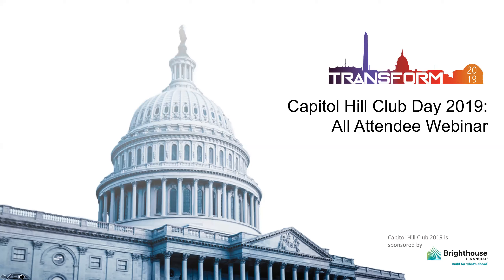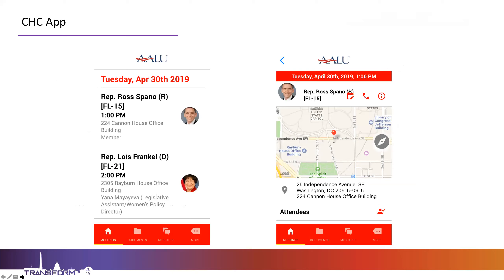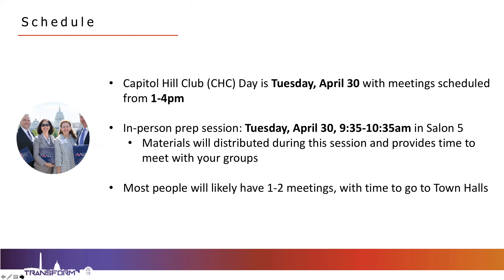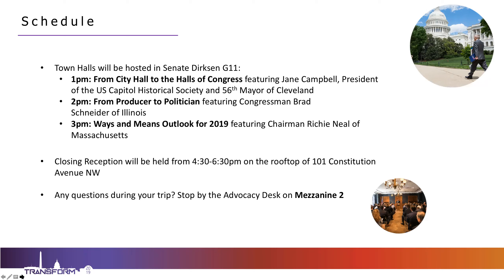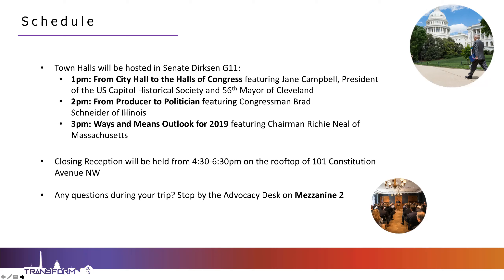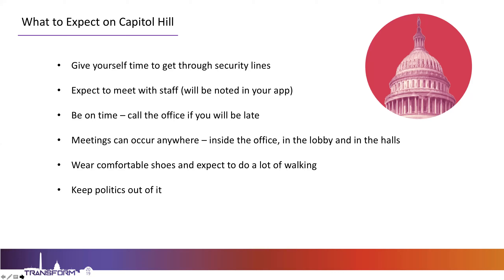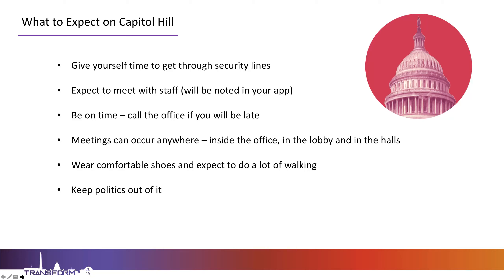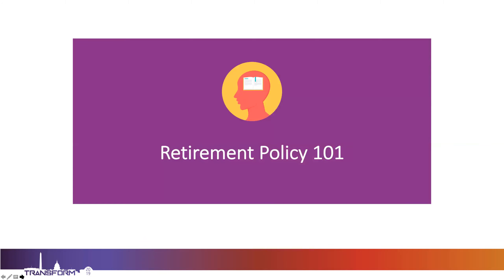Capitol Hill Club 2019: All Attendees Webinar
Join us for a webinar to prepare for an exciting day advocating for the industry as part of Capitol Hill Club (CHC) Day! We will discuss what’s happening on the Hill and AALU’s policy priorities in preparation for CHC taking place on April 30 as part of TRANSFORM 2019, April 28-30.

AALU staff will give an overview of priorities and CHC talking points. We will highlight key legislative requests and provide comprehensive information that will help make your meetings impactful.